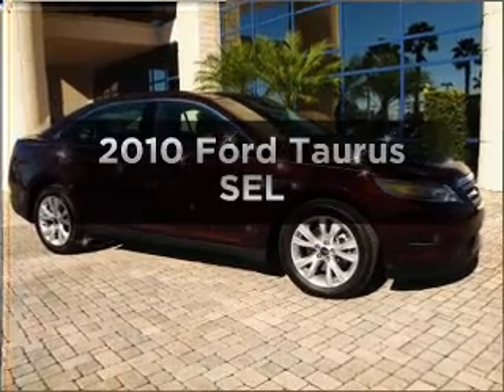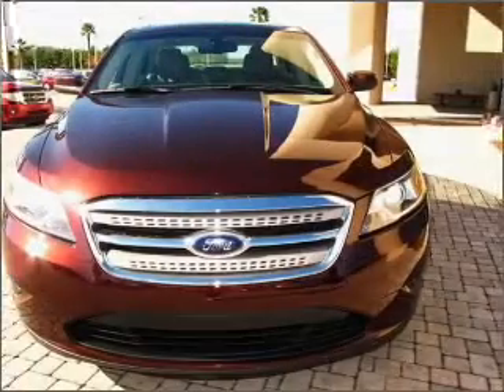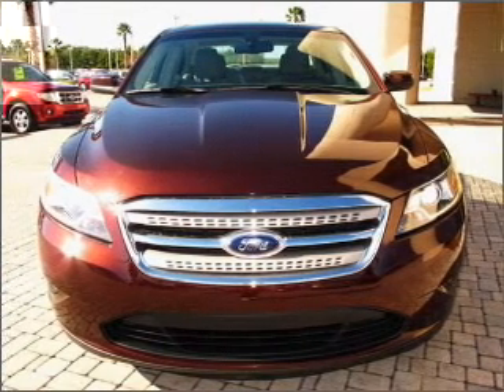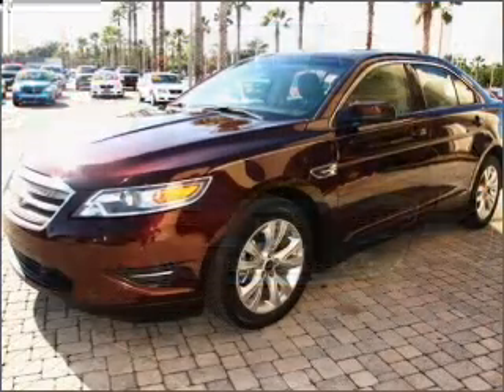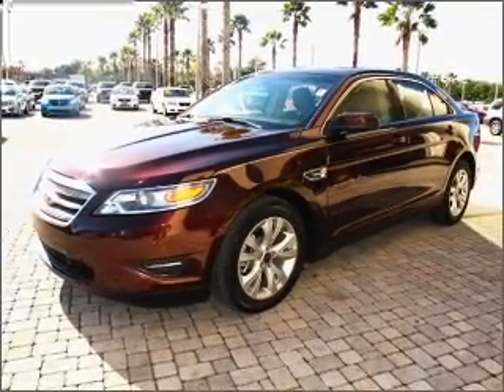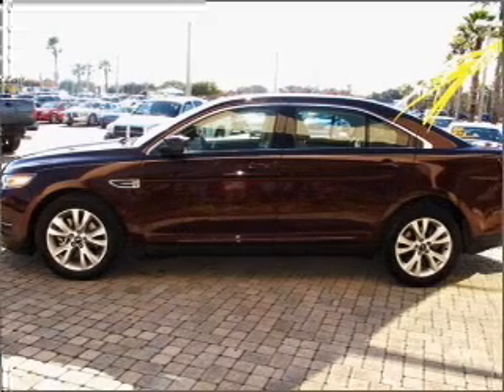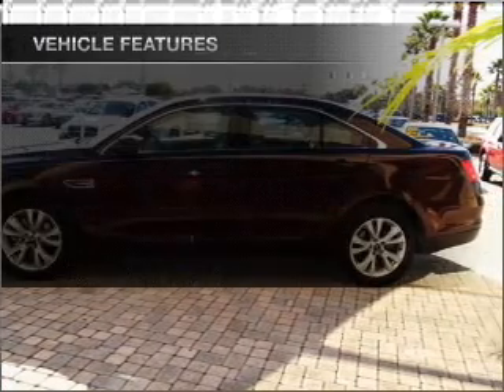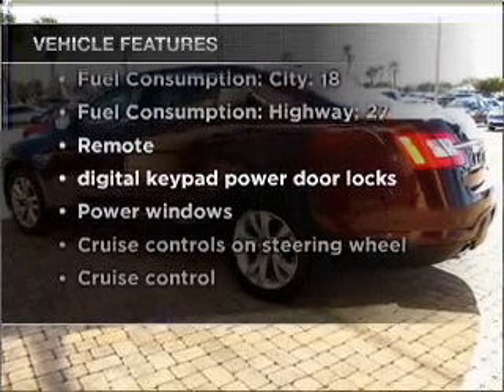2010 Ford Taurus - Orlando FL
Year: 2010
Make: Ford
Model: Taurus
Trim: SEL
Engine: 3.5 liter 6 cylinder 24 valve
Transmission: 6-Speed Automatic
Color: Red
Mileage: 22781
Address:
9001 E Colonial Dr